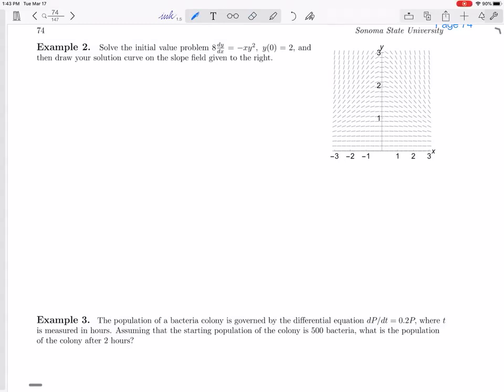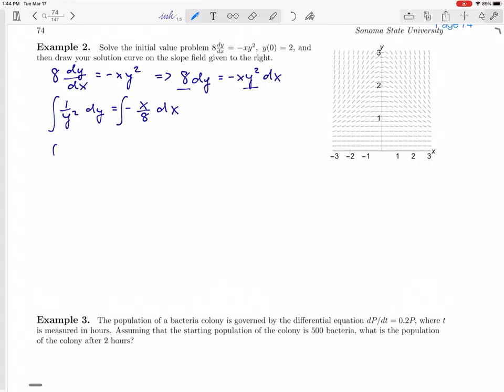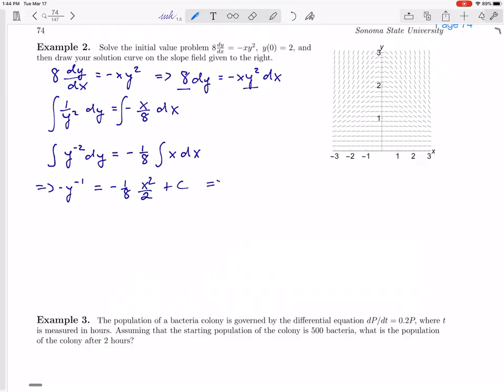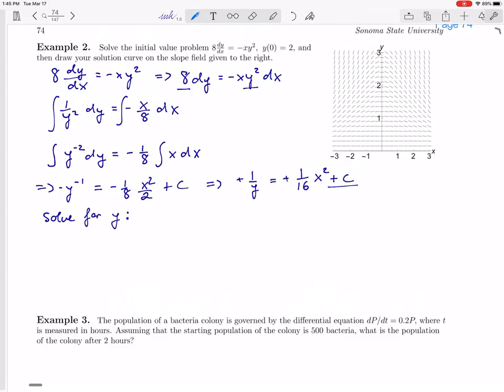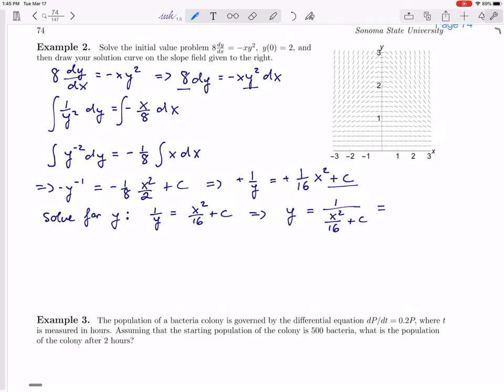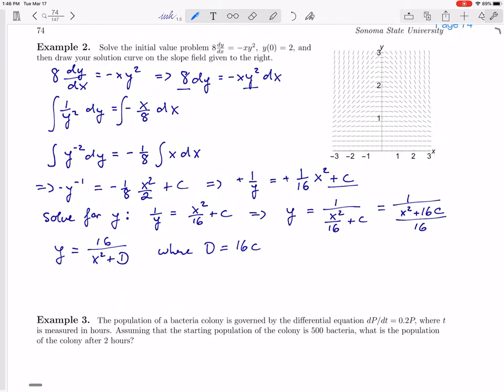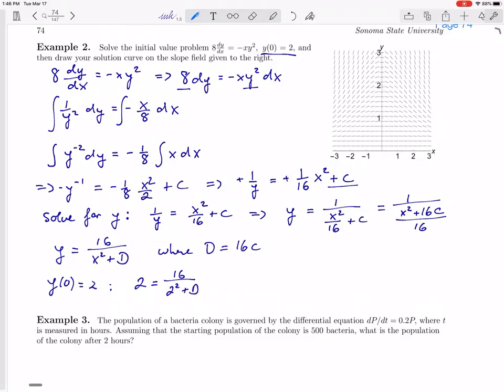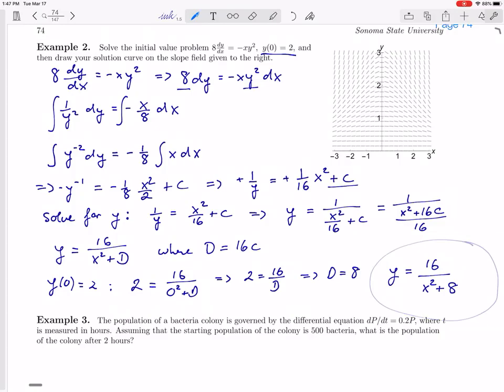Math 211 Section 7 4 Example 2